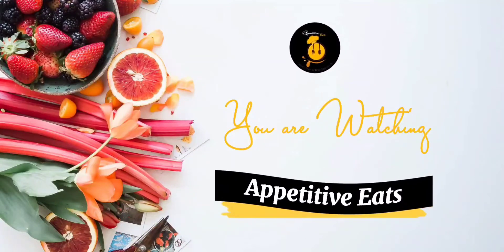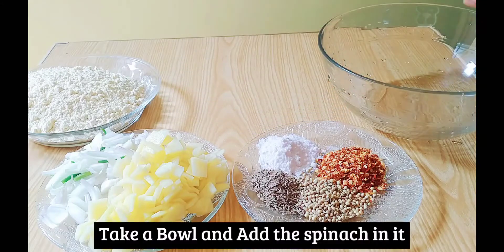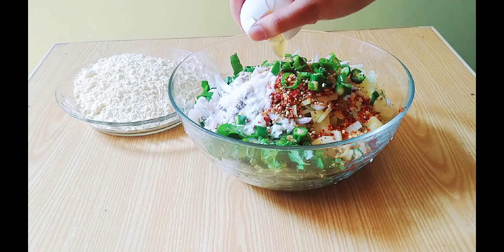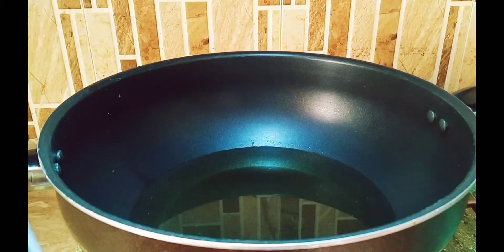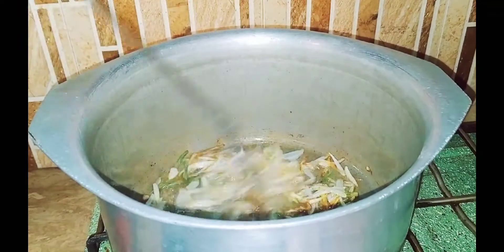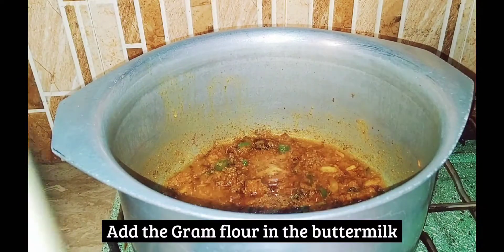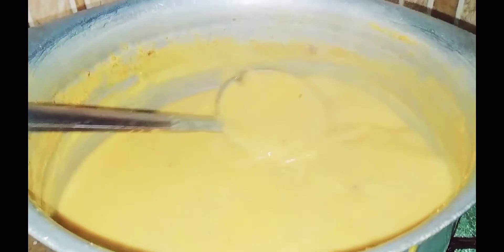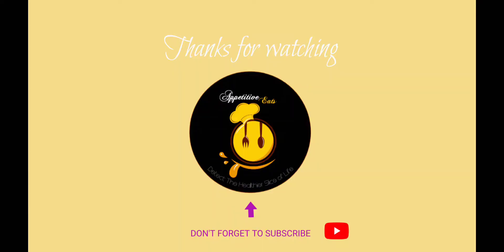kadhi pakora / pakora Kadhi / کڑھی پکوڑا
In this video we are making punjabi kadhi pakora, Mazydar kadhi pakora

Ingredients:

For pakora Mixture

Spinach - 3 cup
Potatoes - 1 Cup
Onion - 1 Cup
Yogurt - 2Tbsp
Egg - 1
Spices as Required

Enjoy the Easiest and Yummmy Kadhi pakora Recipe.

 Take care of yourself and your loved ones until the next video Allah Hafiz and Of course stay Positive and Stay Blessed 🙏❣️

⭕ Please Watch the Videos until the end to avoid the Missing Details

⭕ Turn on The Bell Notification to be notified my New Videos.